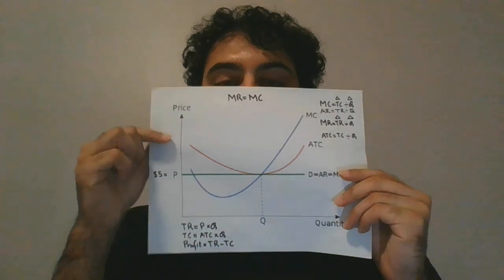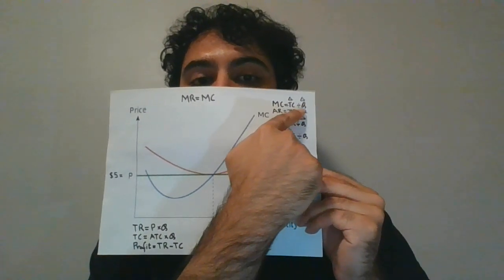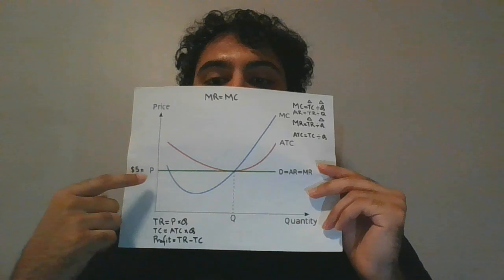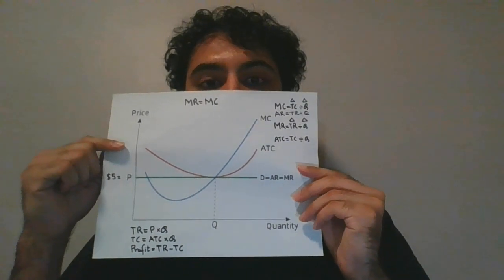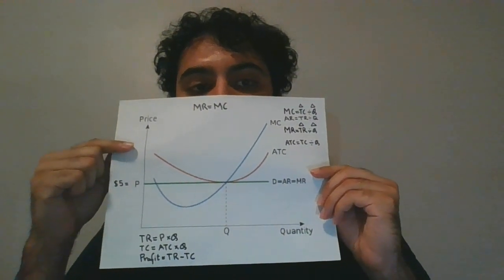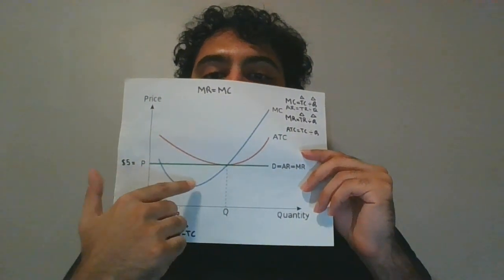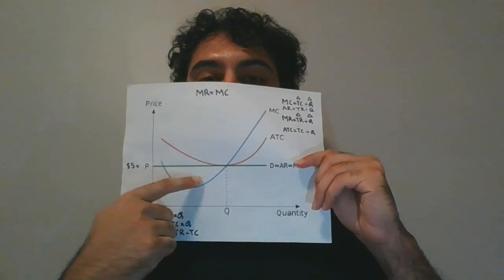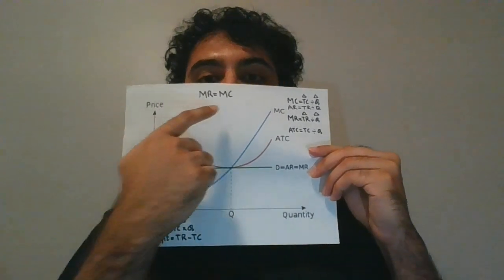Profit Maximizing Rule ECO3101 AhmerAnsari (Re-Upload)